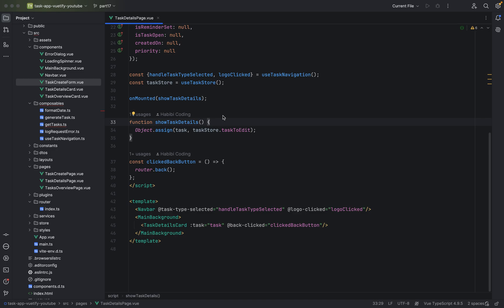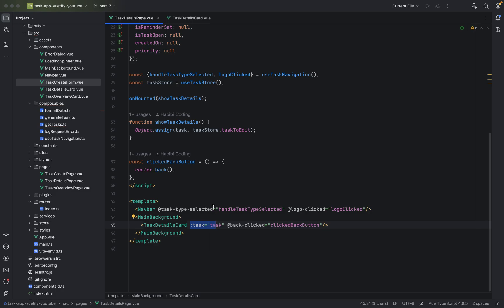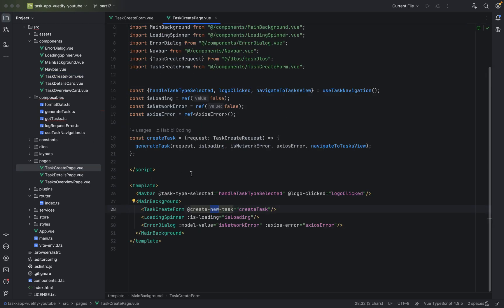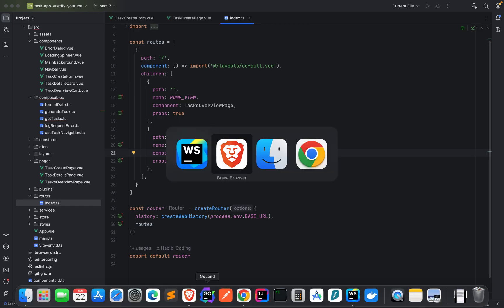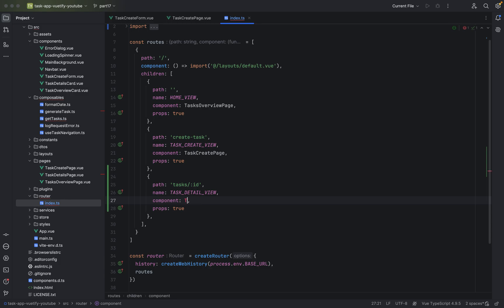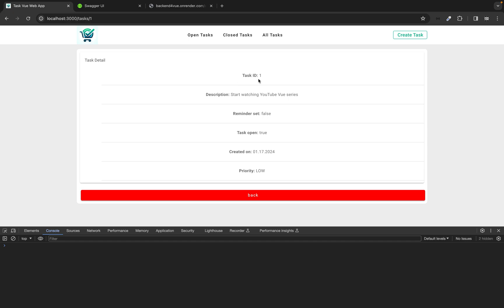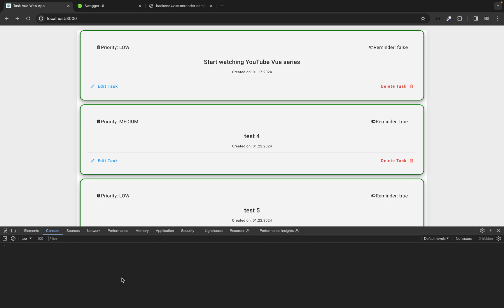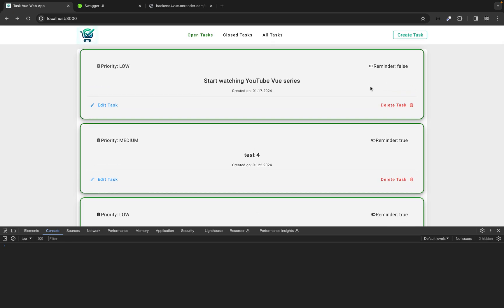Vuetify 3 TypeScript Tutorial Series - Part 17 - logic for showing task details and creating a task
In this video, we implemented all the logic for showing task details and creating a task.

In this part of the series, we dive into one of the most fundamental concepts in Vue.js: the communication between parent and child components. Understanding how data flows within Vue components is crucial for building scalable applications, and this episode provides a hands-on demonstration of this principle.

The TaskDetailsPage serves as the parent component, holding the TaskDetailsCard as a child. Data flows from the parent to the child using props, which is indicated by the colon (:) before the property name. This method allows the TaskDetailsPage to pass a specific task's details down to the TaskDetailsCard, ensuring the UI accurately reflects the task’s data.

On the other hand, communication from child to parent happens through event emissions. A great example of this can be seen in the TaskCreateForm component. Here, we define an emit event called create-new-task, which triggers an action in the parent component, TaskCreatePage. In Vue, events sent from child to parent are handled using the @ symbol, making it easy to manage and respond to emitted events within the parent component.

After implementing this core Vue concept, we proceed to create a new route for the task details page. By defining a dynamic path (/tasks/:id), we ensure that each task has a unique URL, making it easier to navigate between task details. With the dev server running, we test the functionality by clicking on different tasks, successfully retrieving and displaying task details dynamically. The back button navigation also works seamlessly, returning users to the previous page without any errors.

Additionally, we optimize performance by caching data using Pinia. This helps reduce unnecessary network requests, which is particularly beneficial for applications hosted on platforms like AWS, Azure, or Google Cloud. Efficient data caching not only improves speed but also helps minimize costs.

With task creation, listing, and details fully functional, the next step is implementing task editing and deletion.